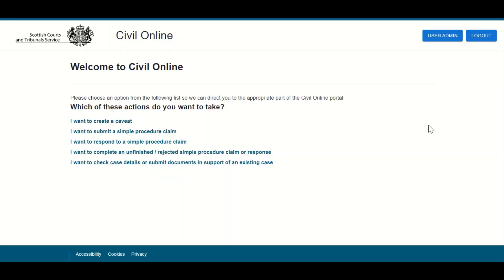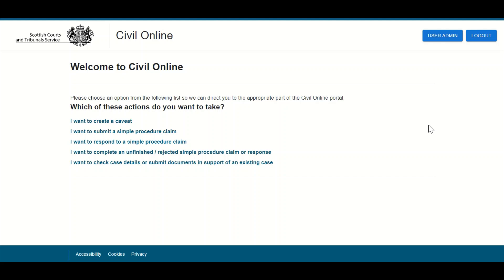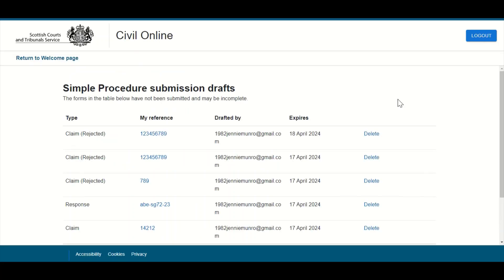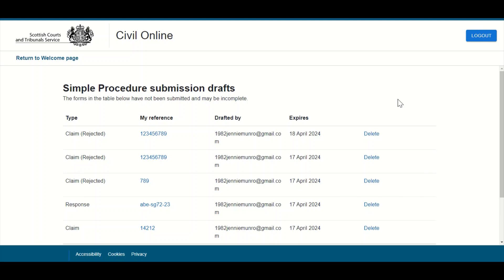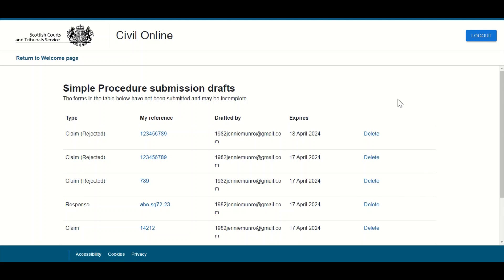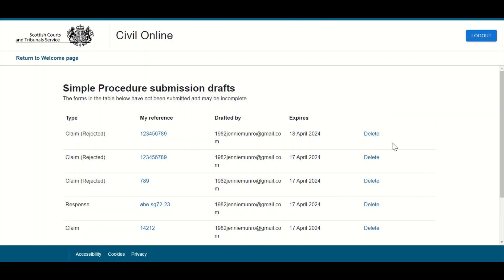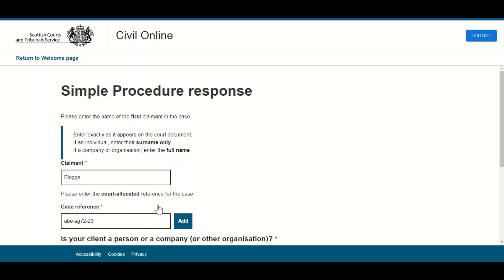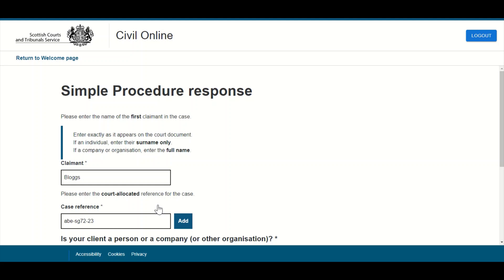Draft Simple Procedure Claims and responses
Find out how to recover any draft Simple Procedure Claims or Responses commenced in Civil Online but not fully completed or submitted. Includes how long drafts are retained for and how to delete any unwanted drafts.